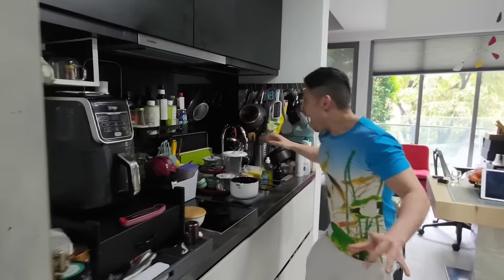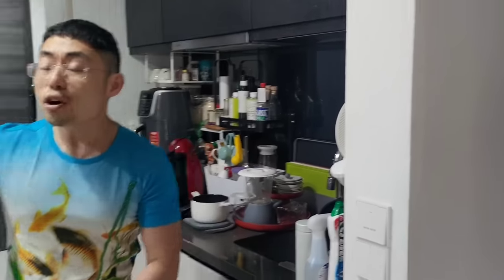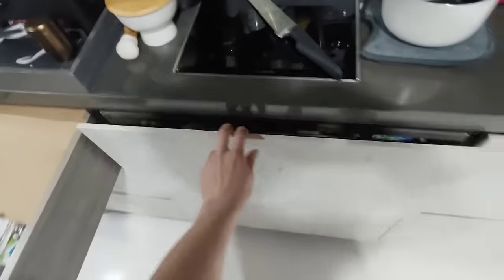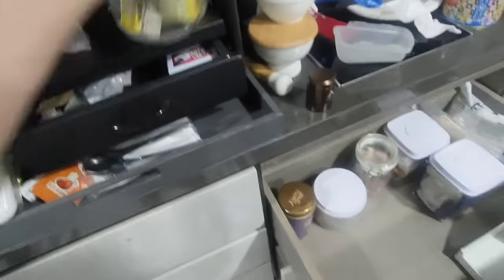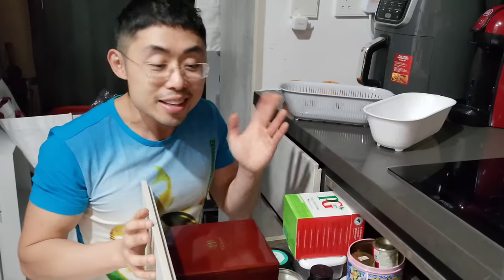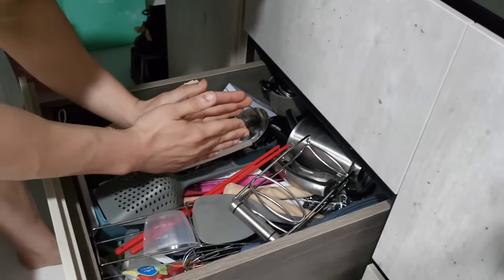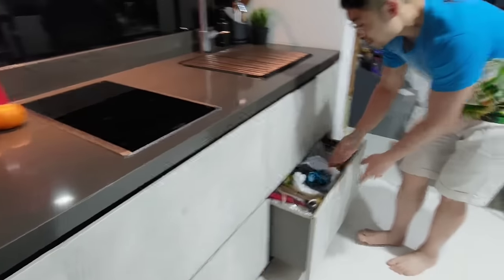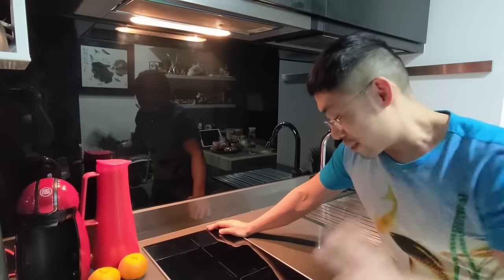using some simple tricks to make it easy to tidy impossibly difficult situations, like this kitchen!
when your space is a mess, it's easy to give up before even starting. while Feng Shui is not about tidying up, it is about creating a space and environment that supports you and makes you feel happy and positive. here is a simple exercise that makes it easy to tidy just about any kind of cluttery space in record time.